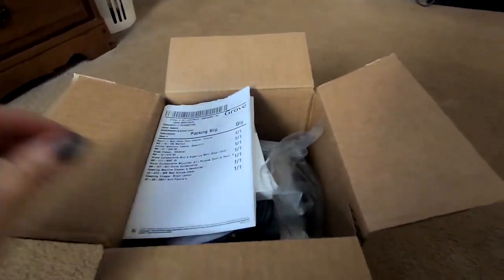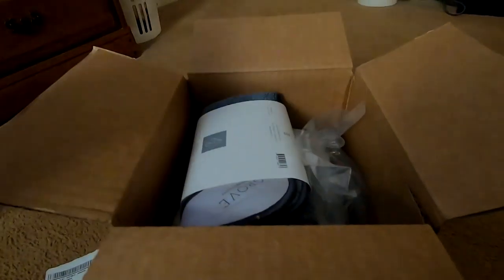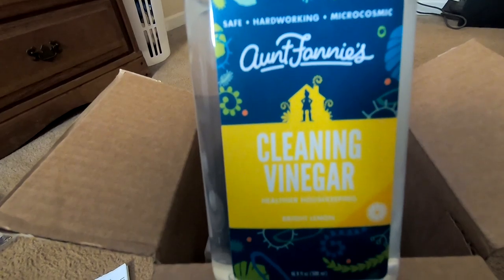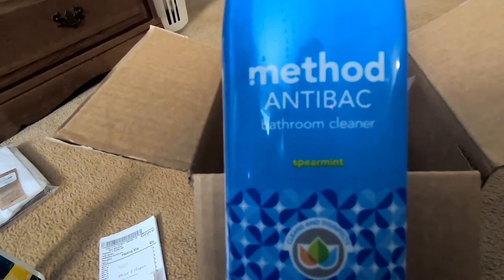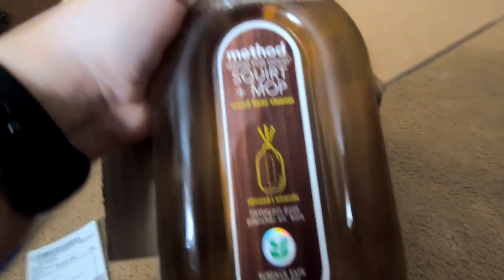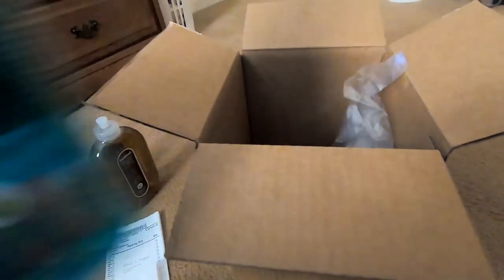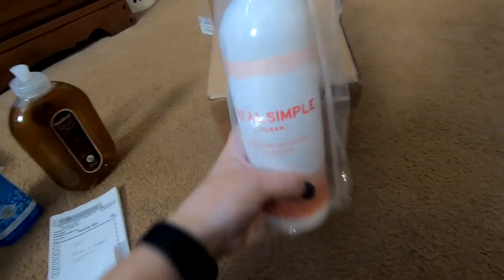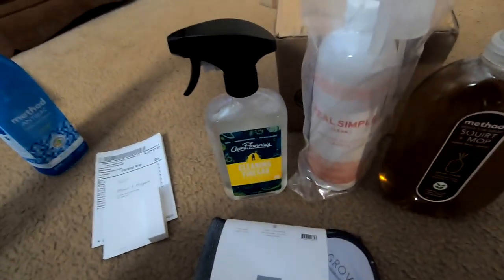Grove Collaborative Haul | JBV #29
You can receive a 5 piece gift set when using my link below to place your order!!